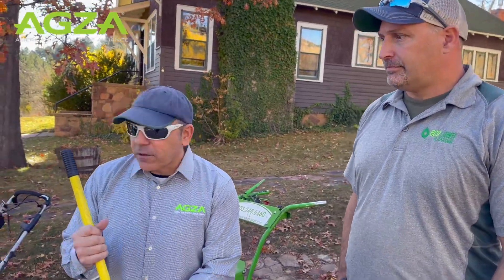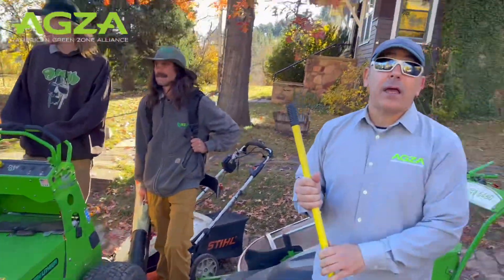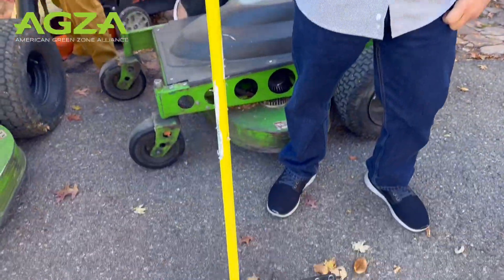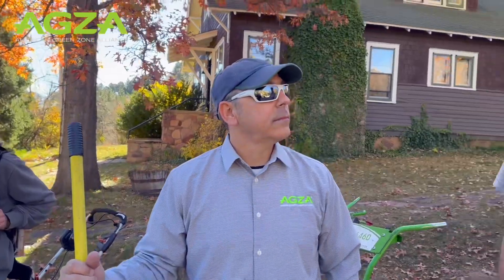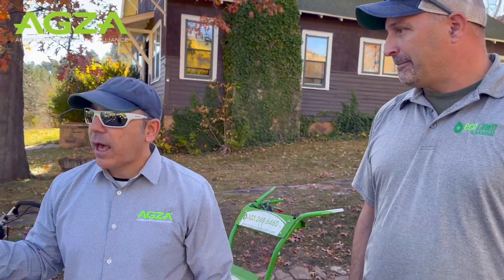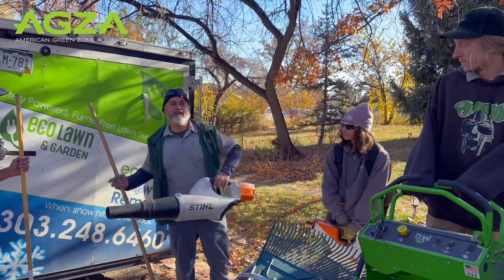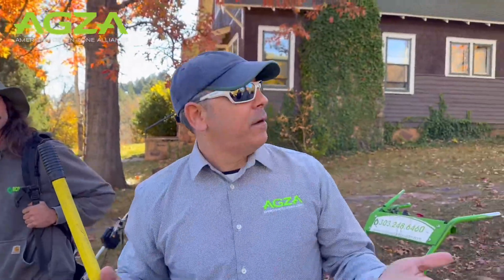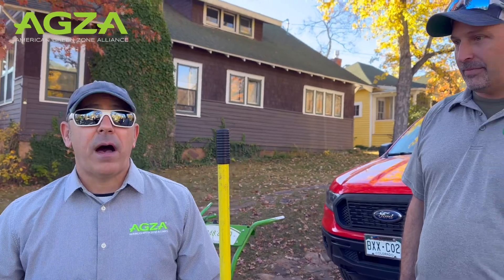Fall Clean Ups With Out Gas Equipment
AGZA shadows Eco Lawn & Garden to verify and document gas free fall clean ups and their ecological approach and commitment to low impact landscape maintenance operations.